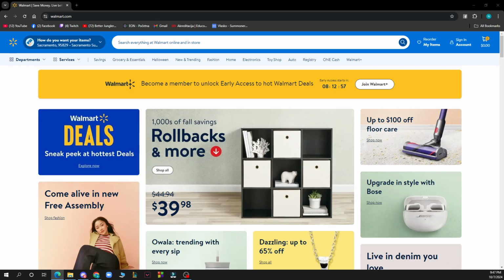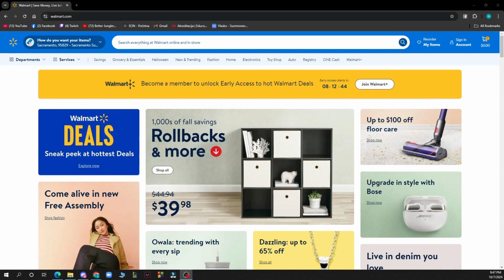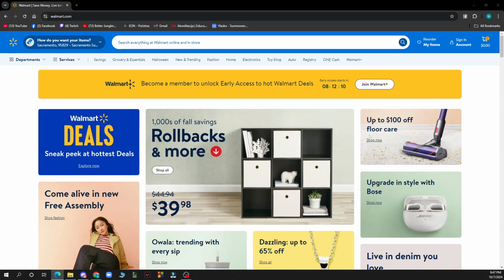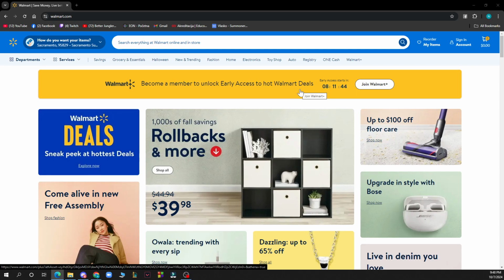How to Return Items to Walmart (Easiest Way)​​​​​​​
In this video I will show you How to Return Items to Walmart. It would be good if you watch the video until the end so that you don't miss important steps.